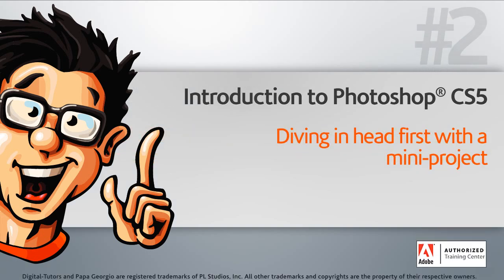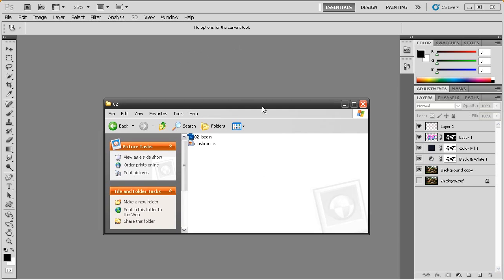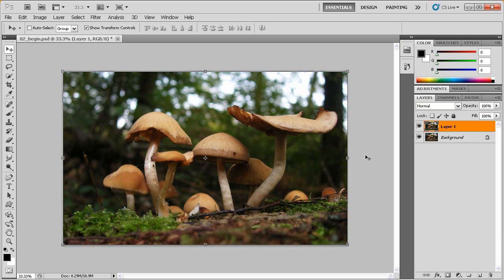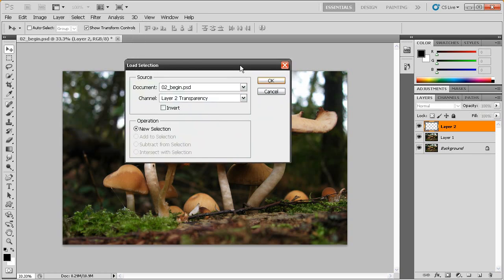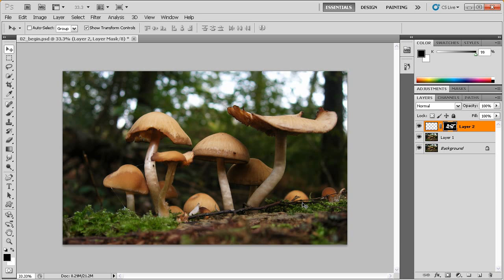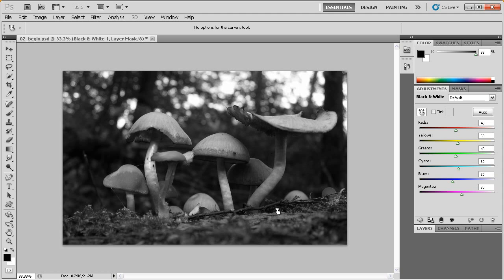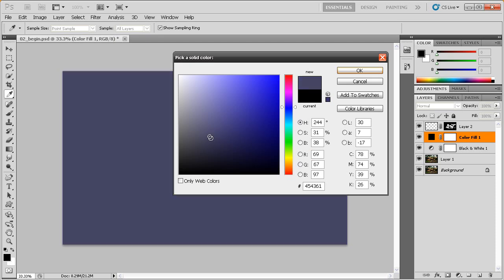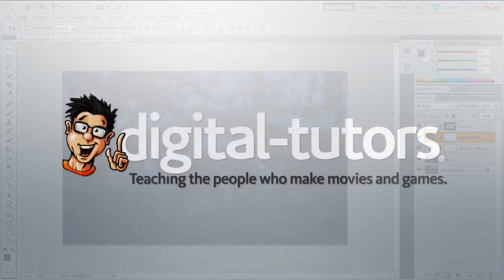Introduction to Photoshop CS5 Tutorial - Diving in head first with a mini-project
In this lesson we will jump right in and begin using Photoshop to create our very first project.